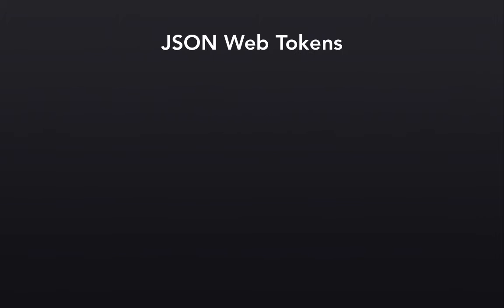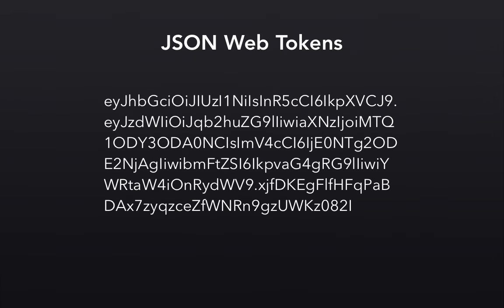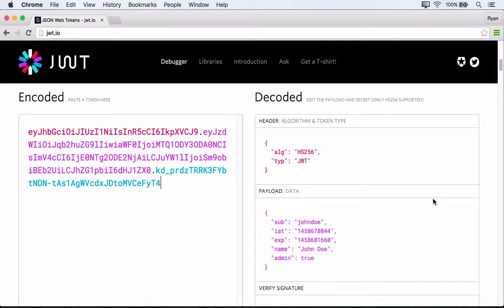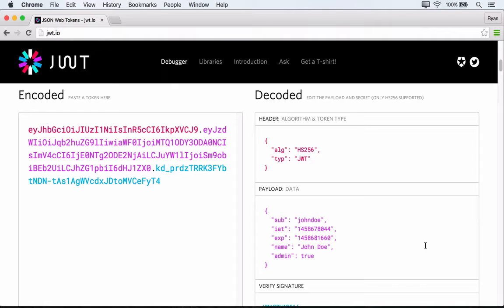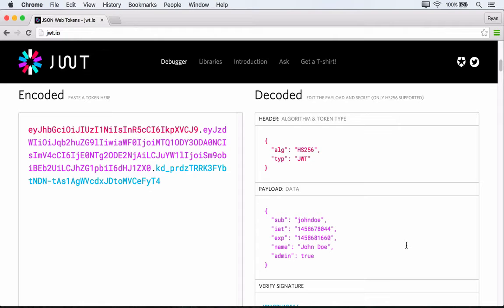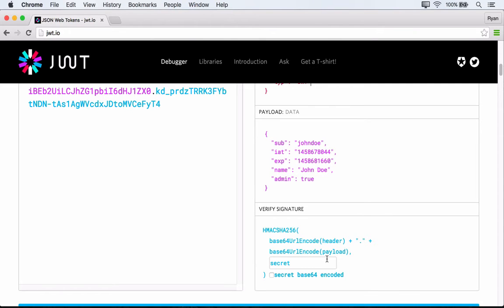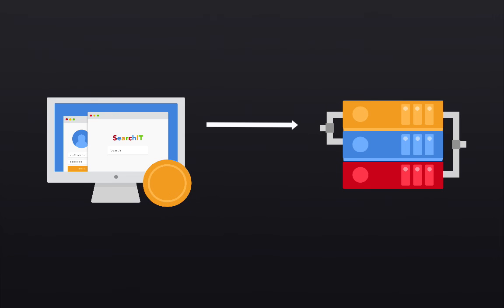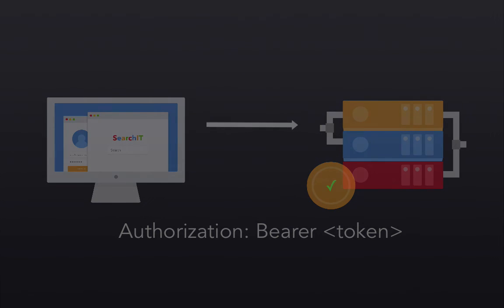JSON Web Tokens [#4] AngularJS Authentication: Secure Your App With Auth0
Sign up for your free Auth0 account to follow along with the course!